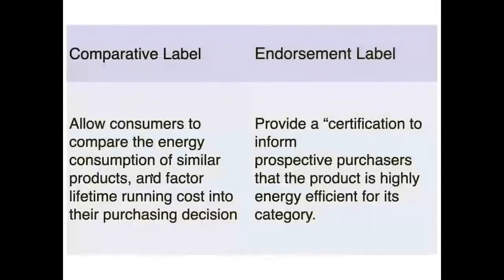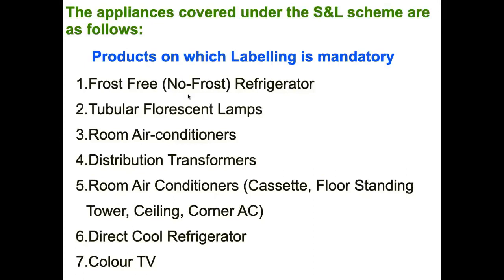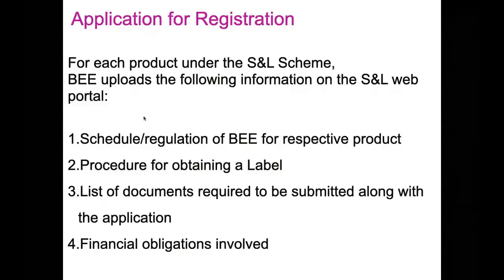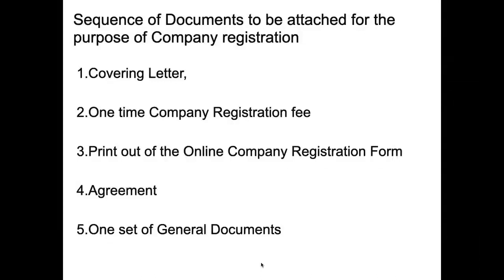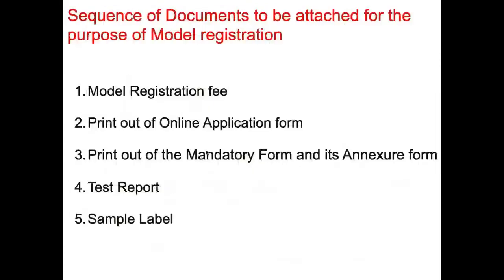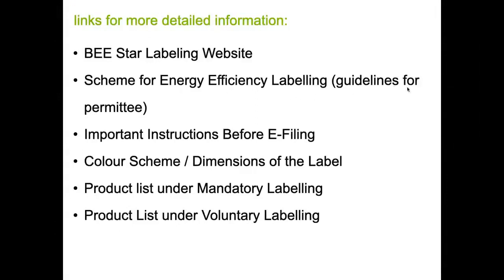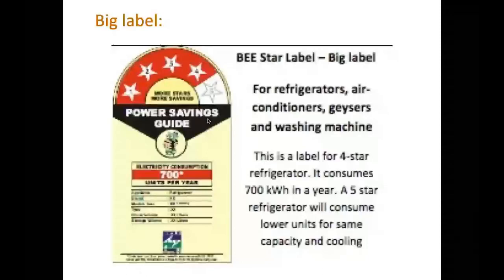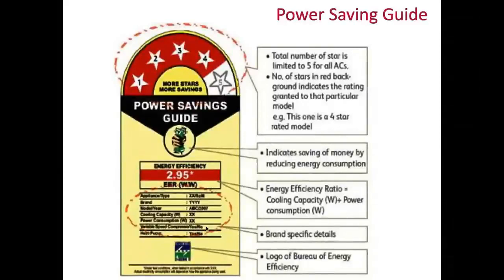Energy Audit Standards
Energy Audit Standards1